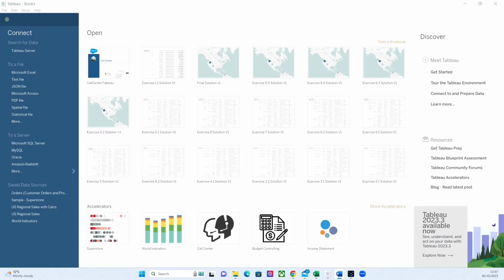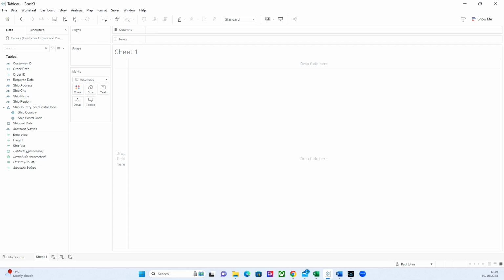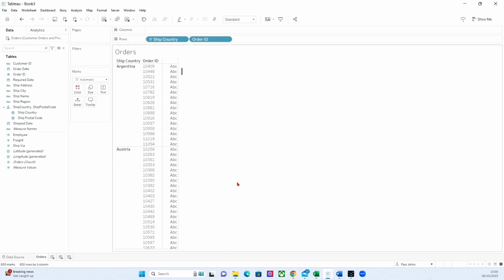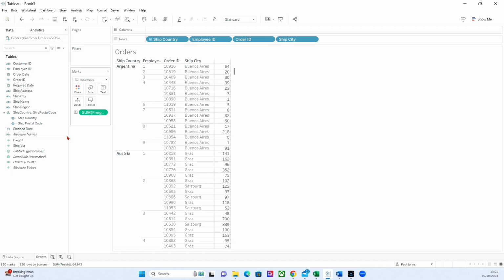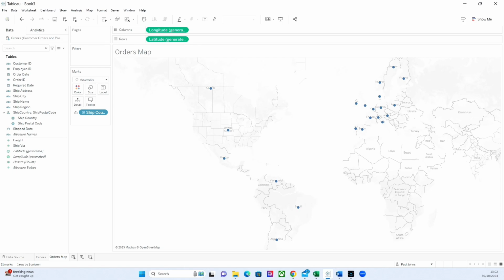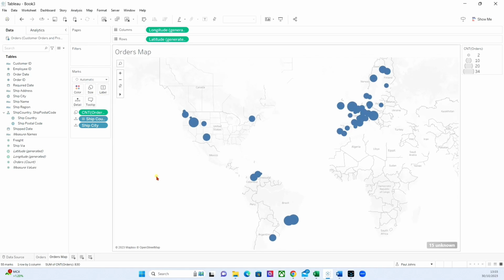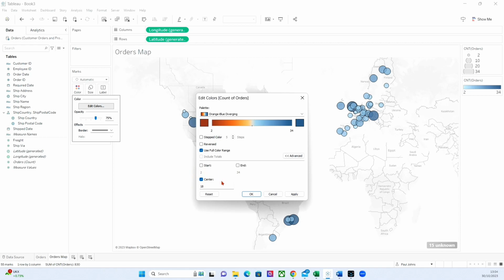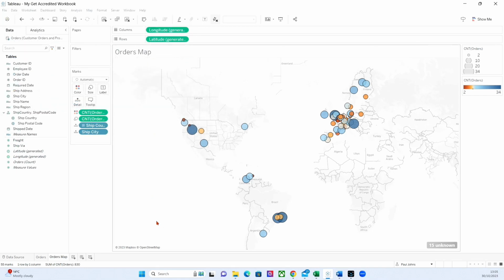How to get Tableau accredited training - Solution 1.1 - Connecting to Data